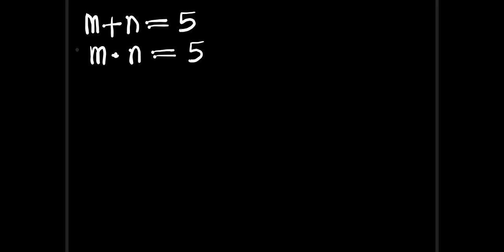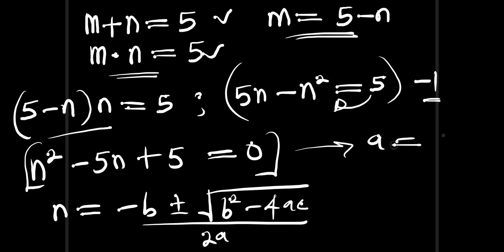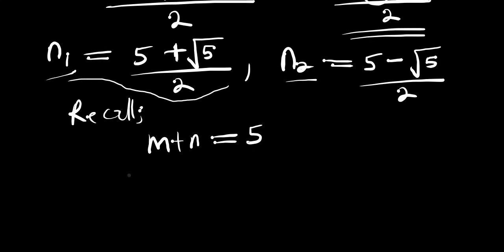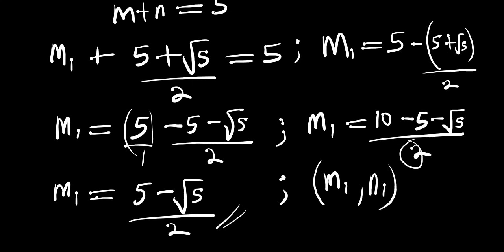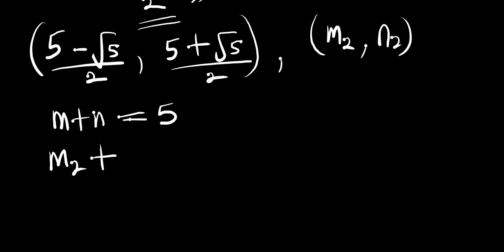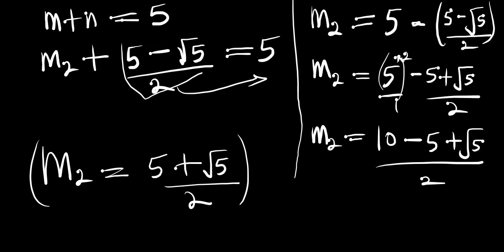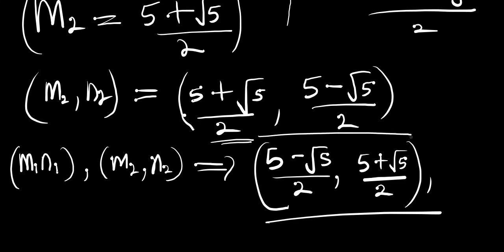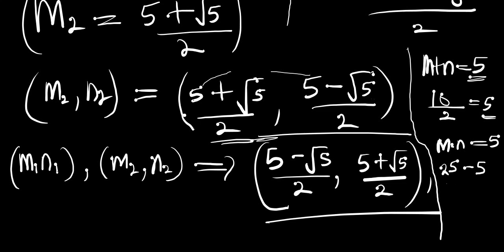System of Equations || m + n = 5